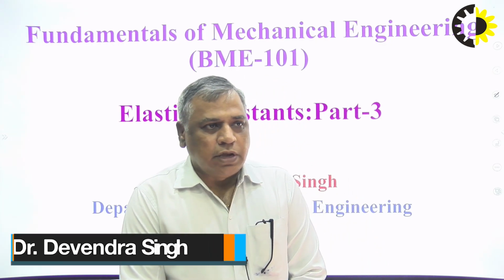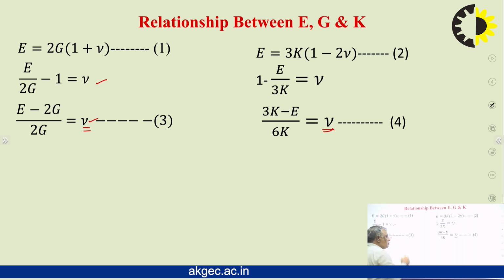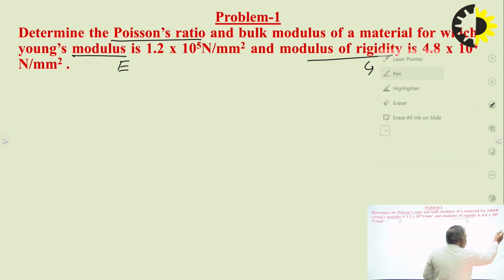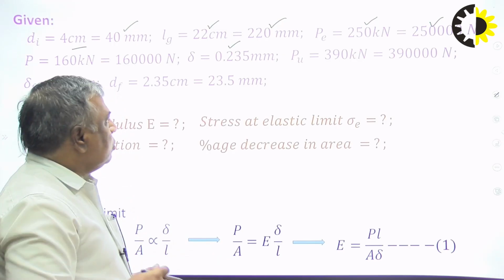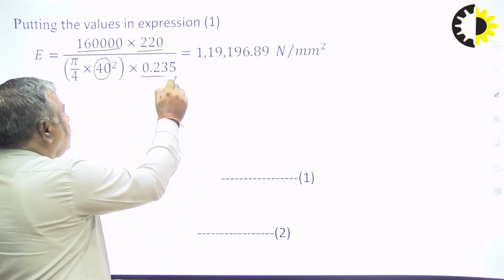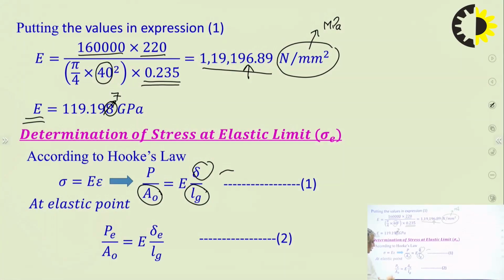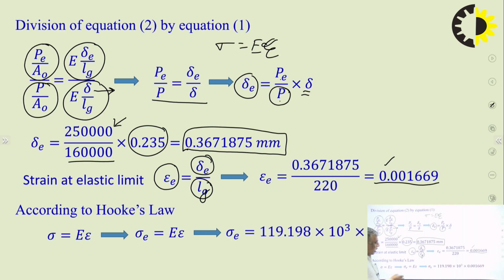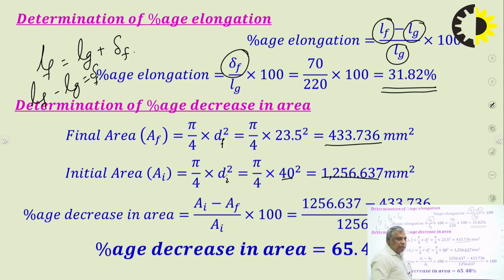ELASTIC CONSTANTS AND THEIR RELATIONSHIP PART-03 | FME | LECTURE 03 BY DR. DEVENDRA SINGH | AKGEC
In this lecture, Dr. Devendra Singh further explains mathematical relationships among elastic constants and their applications in mechanical systems.
🔹 Topics Covered:
• Poisson’s Ratio
• Derivations of elastic constant relations
• Practical significance
🎓 Helpful for:
• B.Tech Mechanical students
• Numerical & theory understanding
📍 Institute: AKGEC